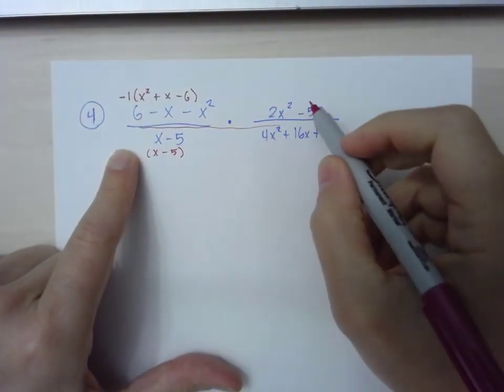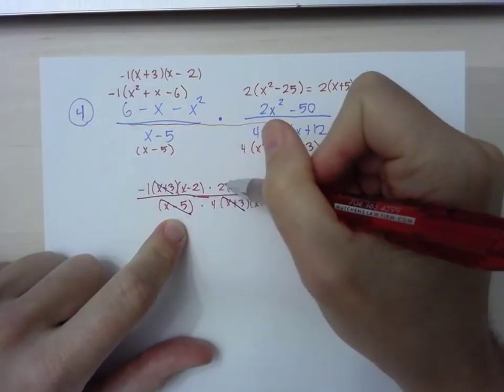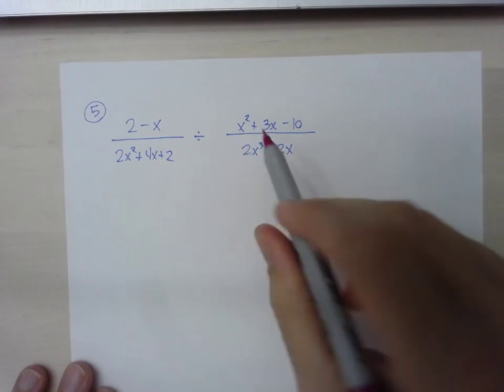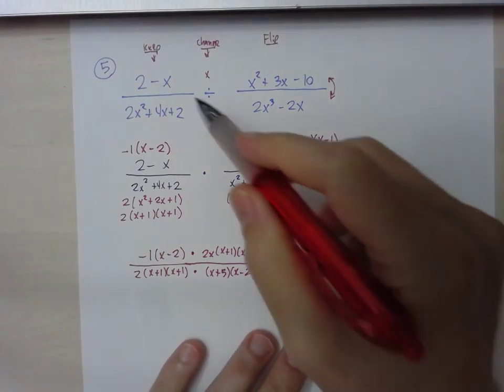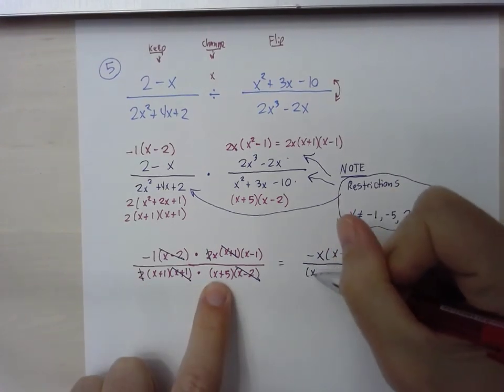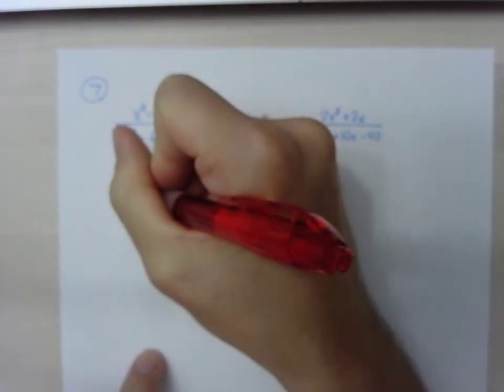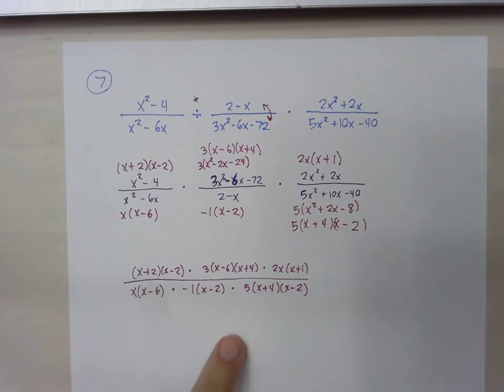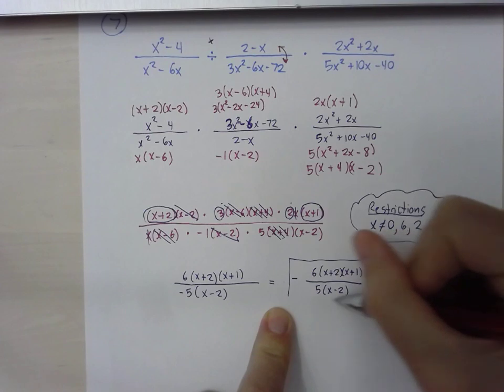Unit 4 Day 1&2 Examples 4,5,6,7